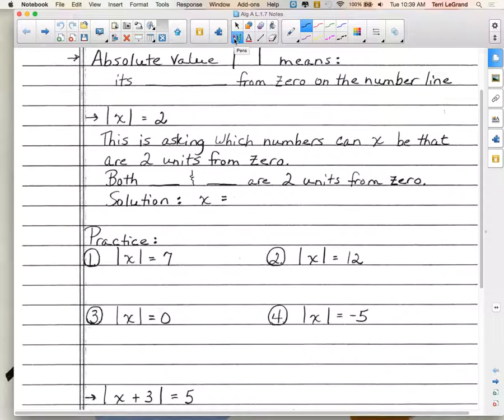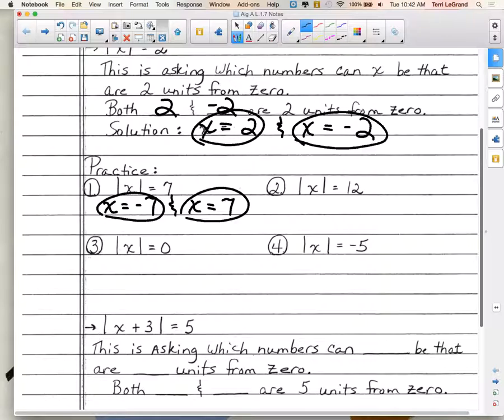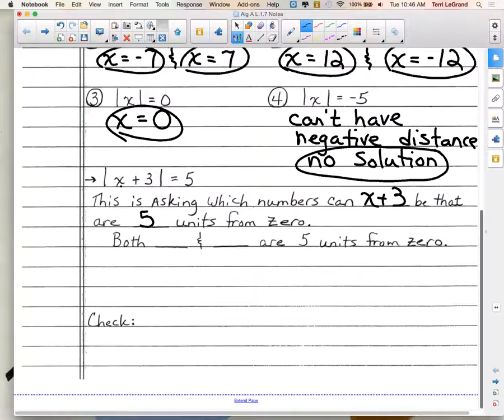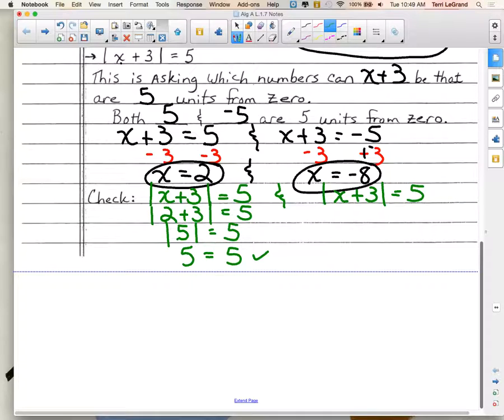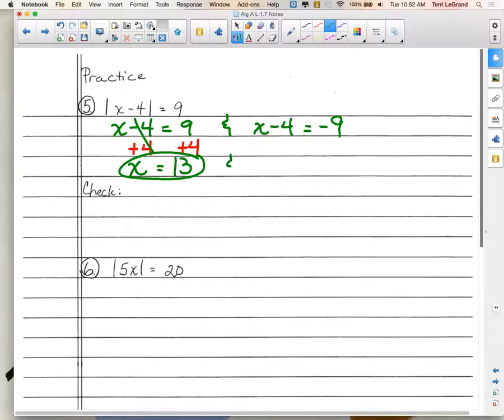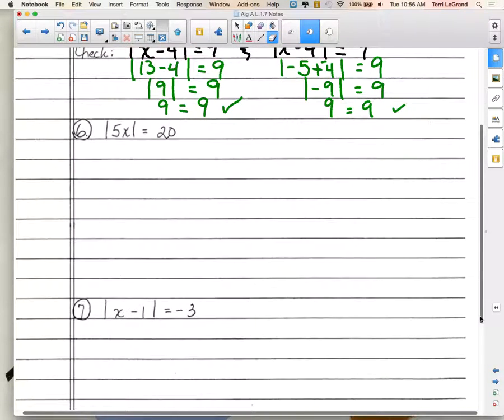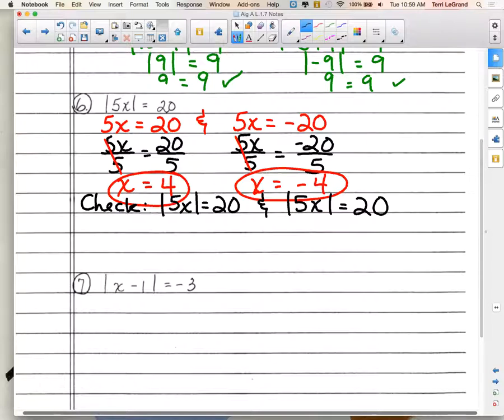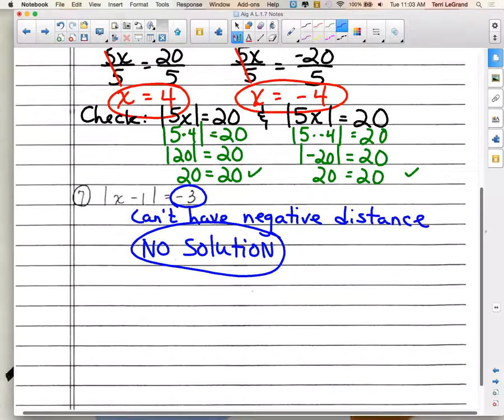Alg A 1.7 Notes Recording